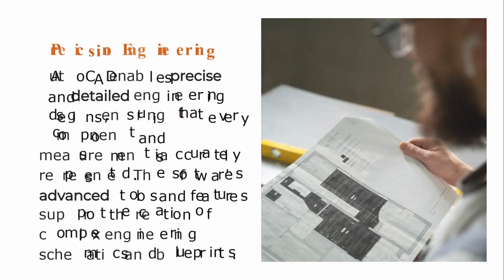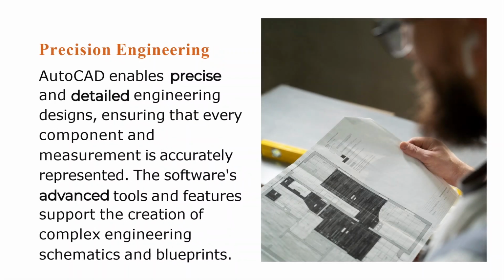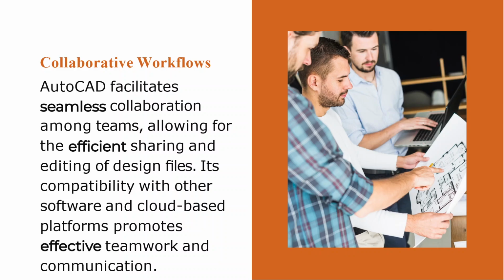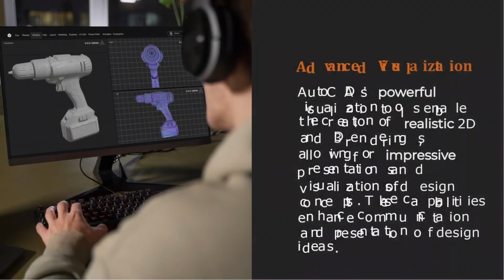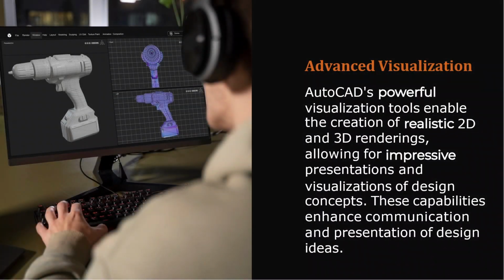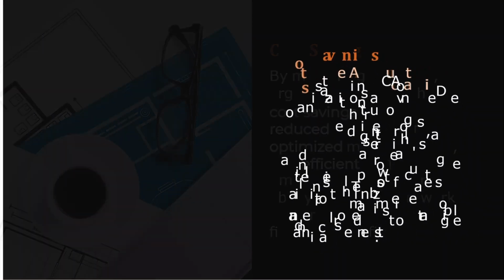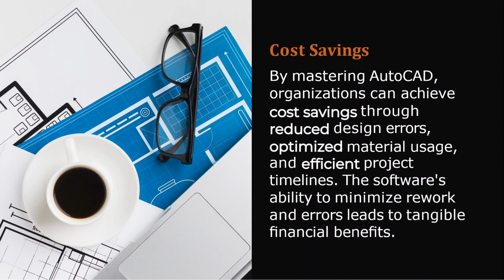Introduction - AutoCAD for Architects, Civil Engineers, Graphic Designers, and Design Enthusiasts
Welcome to the first installment of our AutoCAD tutorial series, where we delve into the significance of mastering this indispensable tool for architects, civil engineers, graphic designers, and anyone passionate about design.

In this introductory tutorial, we explore why AutoCAD stands as a cornerstone in the toolkit of professionals across various industries. Architects rely on AutoCAD's precision and efficiency to translate conceptual sketches into detailed plans, elevations, and sections, streamlining the design process and enhancing communication with clients and stakeholders.

For civil engineers, AutoCAD is indispensable for drafting accurate site plans, road layouts, and structural drawings, facilitating the execution of infrastructure projects with utmost precision and adherence to standards and regulations.

Graphic designers harness the power of AutoCAD to create captivating illustrations, logos, and visualizations, leveraging its versatile tools and functionalities to bring their artistic visions to life with unparalleled precision and finesse.

Beyond professionals, AutoCAD opens doors for design enthusiasts to explore their creativity and bring their ideas to fruition. Whether you're a hobbyist, a student, or an aspiring professional, learning AutoCAD equips you with a valuable skill set that transcends industries and empowers you to turn imagination into reality.

Join us as we embark on this journey of discovery, unraveling the myriad possibilities that AutoCAD offers to shape the world around us. Together, let's unlock the potential of design and unleash our creative prowess with AutoCAD tutorial 1: Introduction.